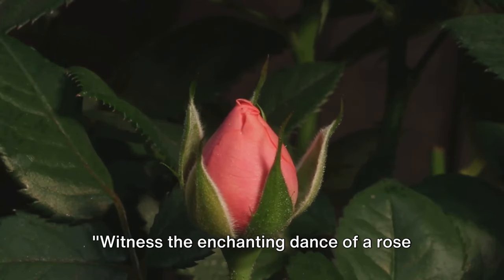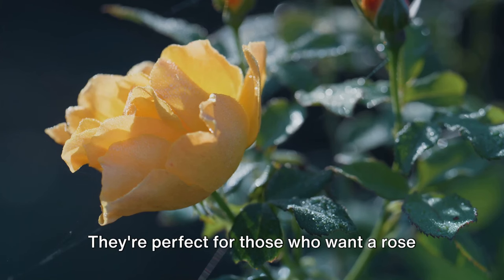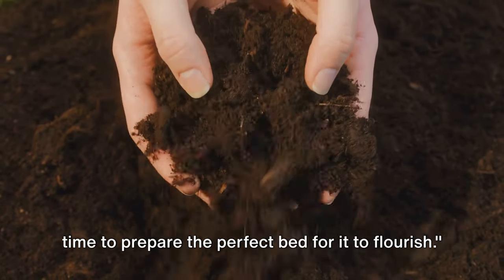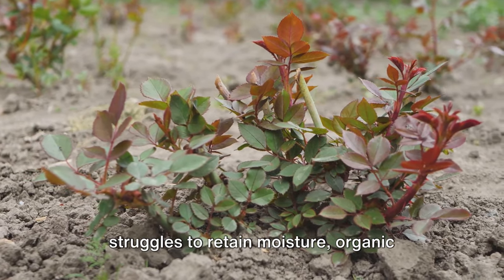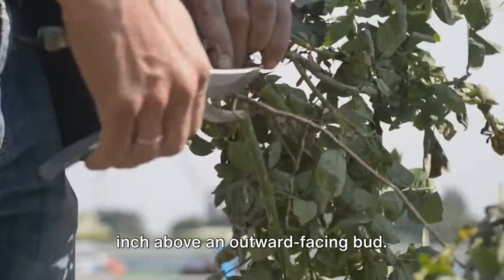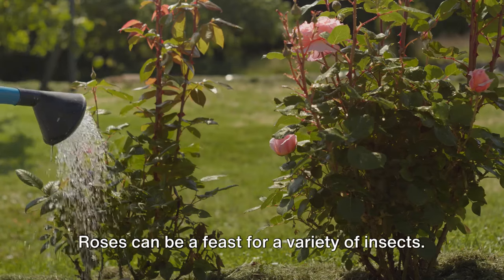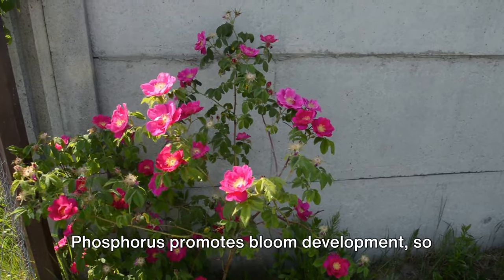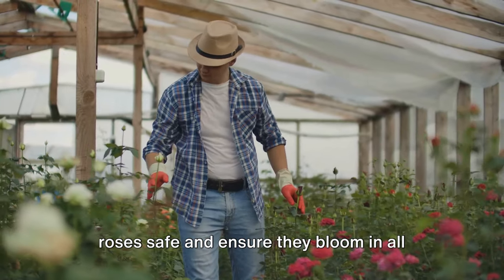The Secret to Blooming Beautiful Roses Revealed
Discover the secret to growing roses and unlock the magic secrets revealed videos that showcase the beauty and longevity of these enchanting flowers. Learn how to keep roses blooming all year through simple yet effective techniques, ensuring your garden or home is adorned with vibrant beautiful roses. Whether it's maintaining beautiful red roses in your garden, or keeping a secret of blooming bouquet fresh in a vase, this guide reveals all. Delve into the secrets of rose blooming and find out how to keep roses blooming longer with secret fertilizer for adenium blooming. Even if you're interested in specific varieties like David Austin roses, you'll discover how to get more blooms on roses to enhance their allure. Enjoy a red rose blooming spectacle and be mesmerized by a red roses blooming video that captures the essence of nature's wonders. Embrace the secret of blooming blossom and see your roses blooming like never before.